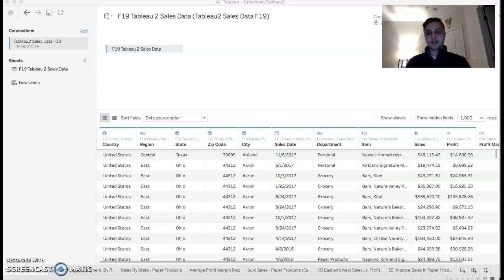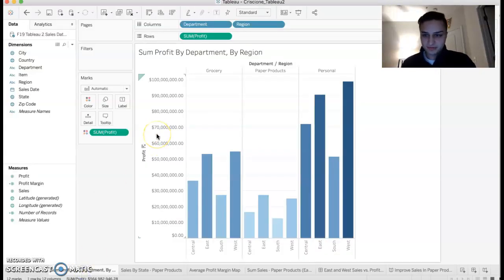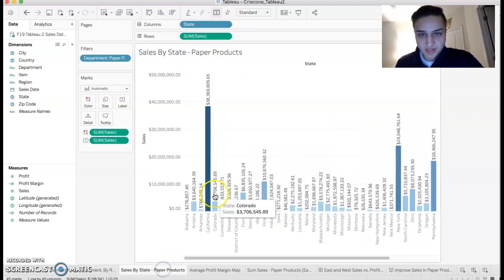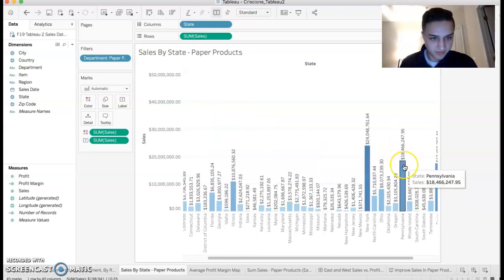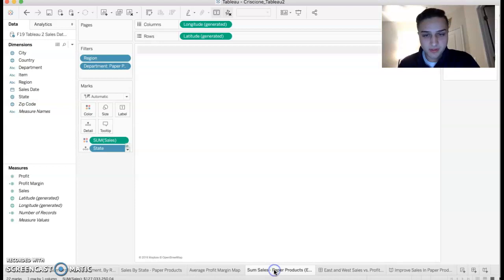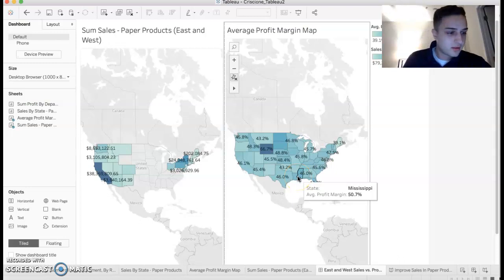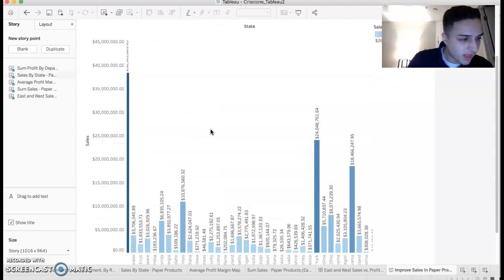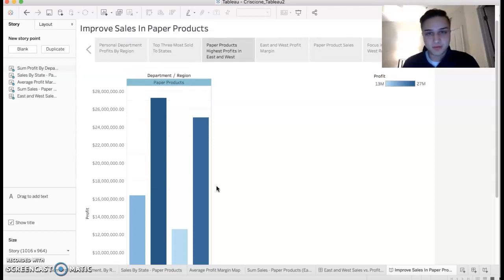Tableau 2 Project ISM